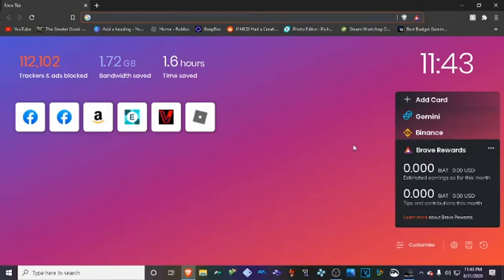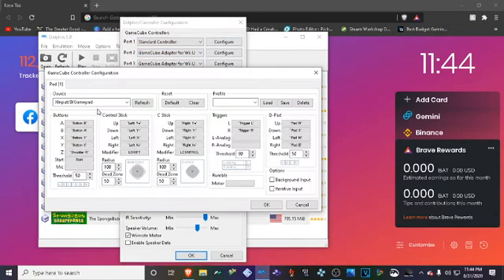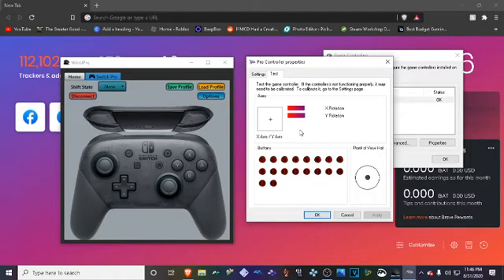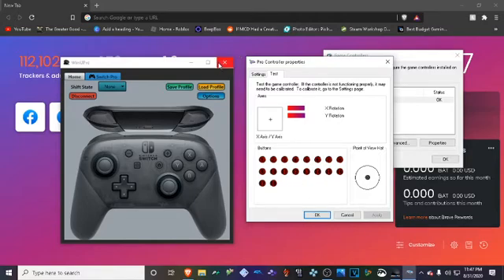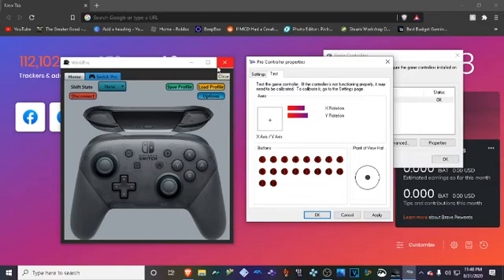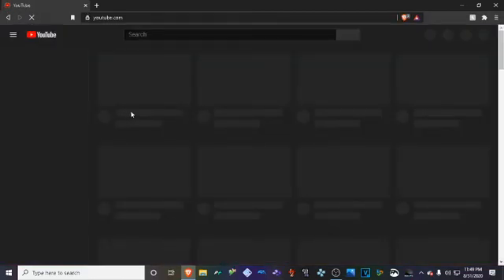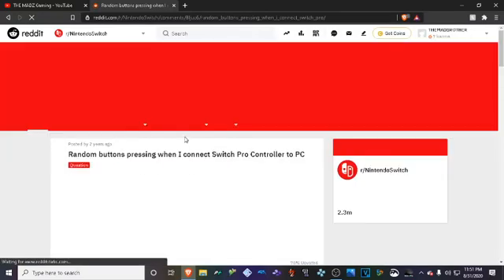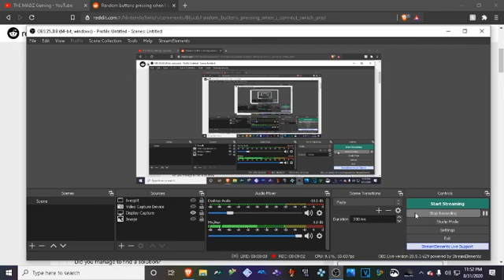WiinUPro FIX my Pro Controller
my Pro Controller was messing up weeks or months ago and couldn't find anything that help well betterjoyforcemu helped but only on games that let me choose which controller to use but this software fix my controller like really fix it i went to "set up USB controller" and is was working on there i hope this reach out to people who want to play games on pc but there pro controller won't let them
for you guys who don't know how to set it up